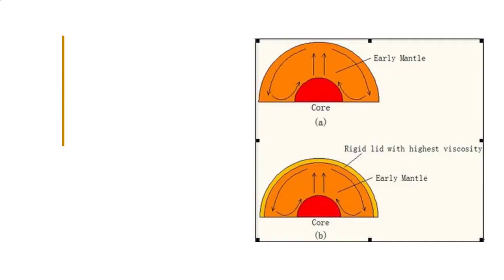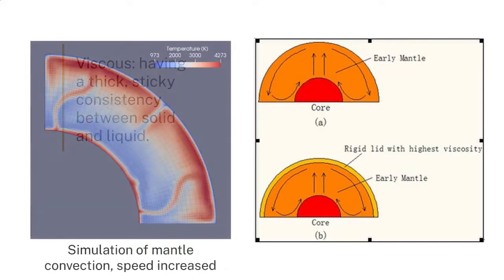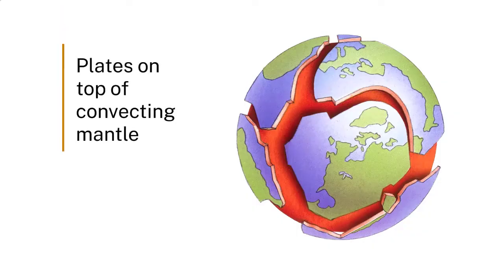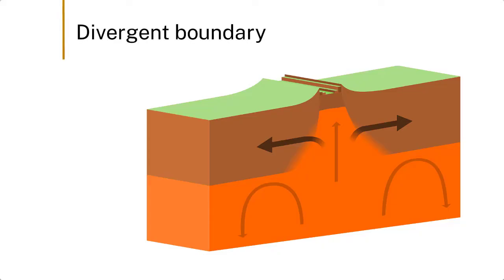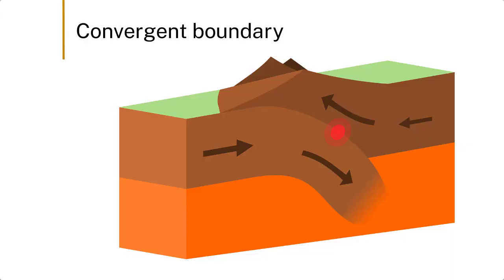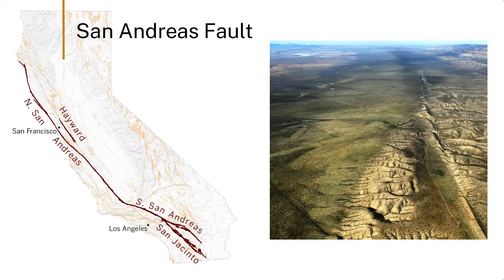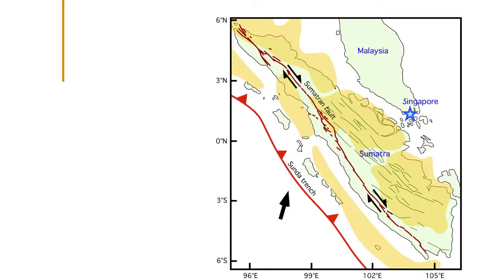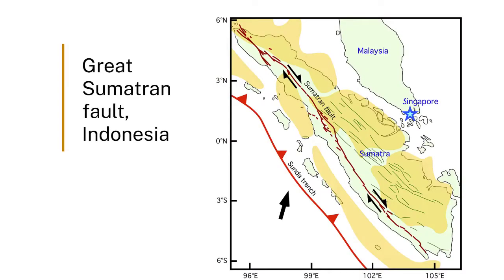Introduction to plate tectonics for year 11 and 12 Earth and Environmental Science students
John Mavrogenes (Mav) from the Australian National University (anu.edu.au) introduces how the plate tectonic processes work. This as part of a series of educational videos on plate tectonics.

This video touches on the following curriculum descriptors:

Plate tectonic processes generate earthquakes, volcanic eruptions and tsunamis; the occurrence of these events affects other Earth processes and interactions (for example, ash clouds influence global weather) (ACSES099)